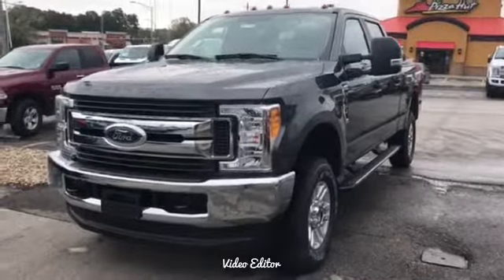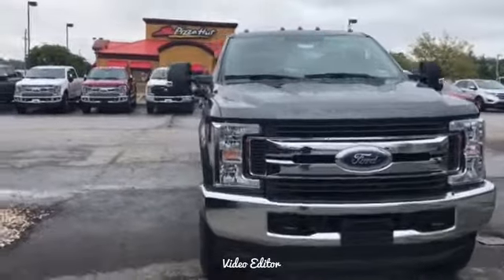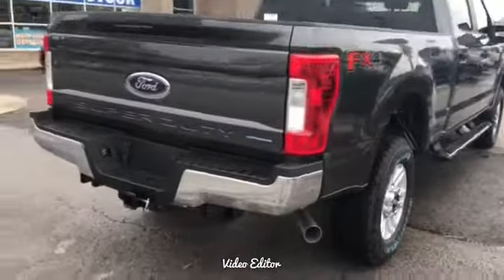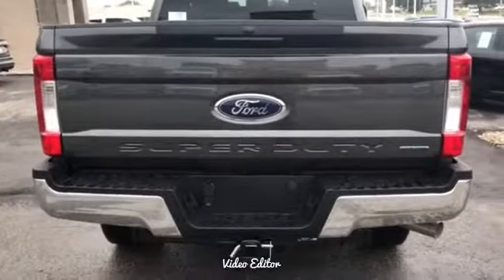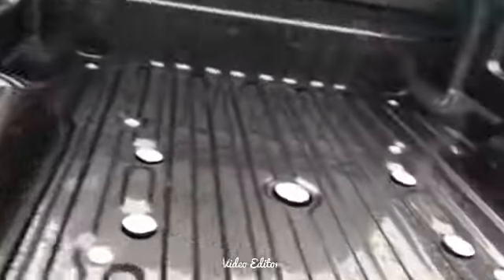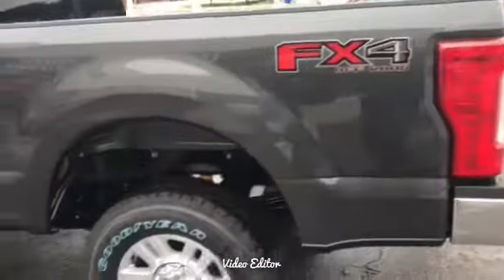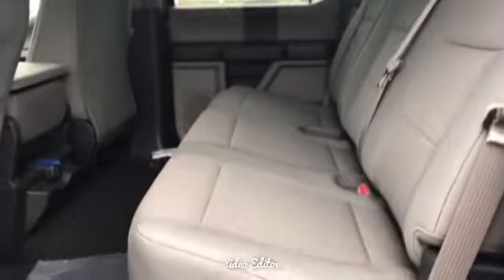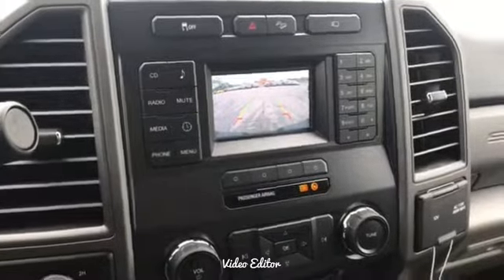October 5, 2017